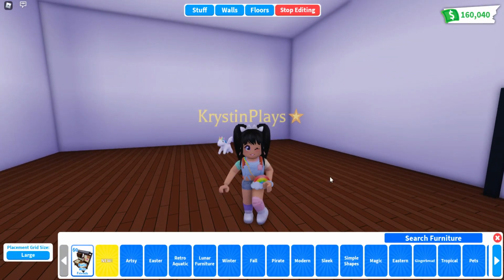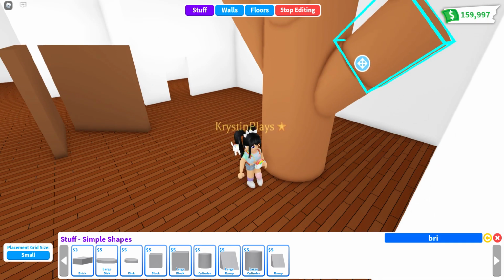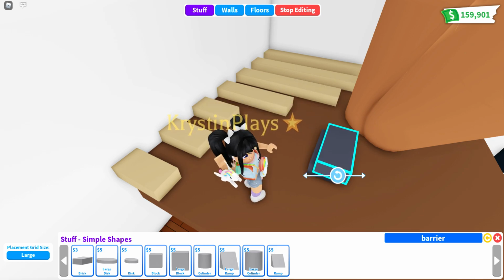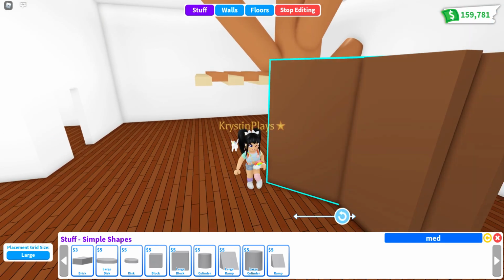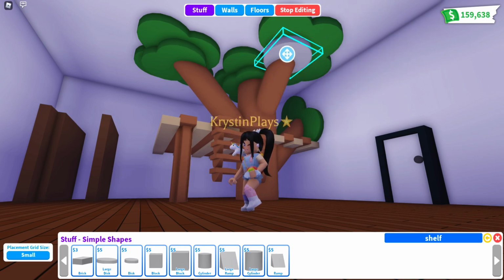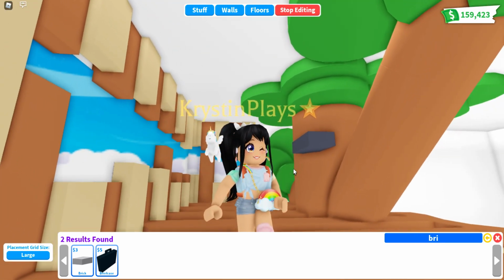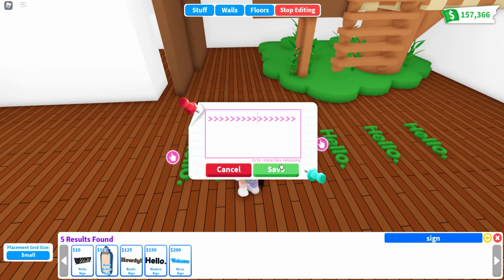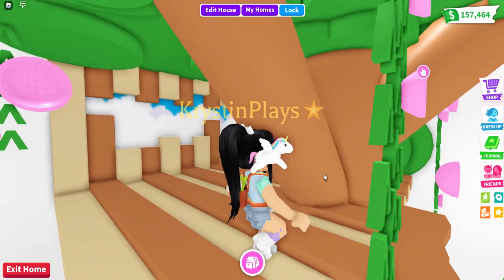EASY *How To Build a TREEHOUSE* in ADOPT ME! (roblox) Custom Furniture Tutorial